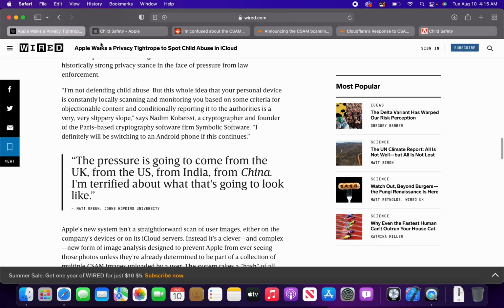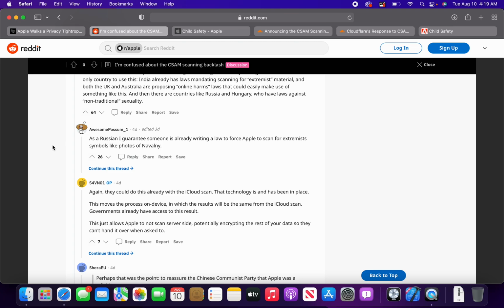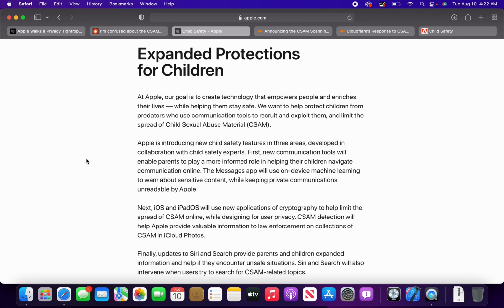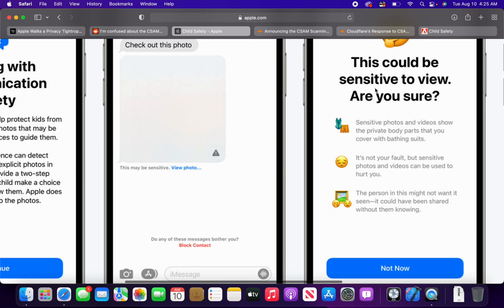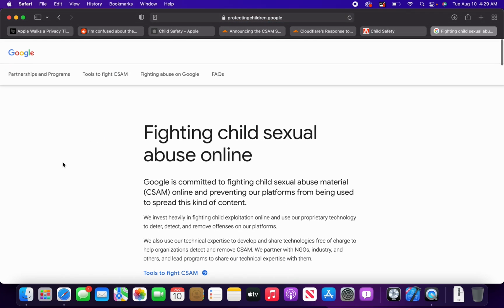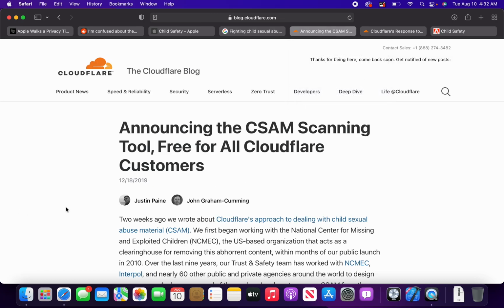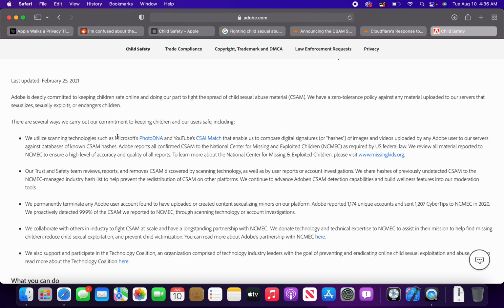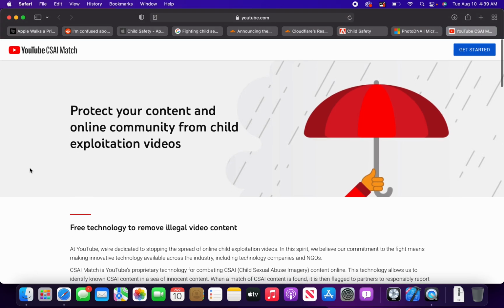What is apples CSAM and what are my thoughts on it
Please note This is a screen recording with no video edits to express my full opinion and provide you with information unfiltered.

Thank you so much for tuning in to my channel below are the links to my CSAM Research.

Csam Research

Comments and news articles on CSAM